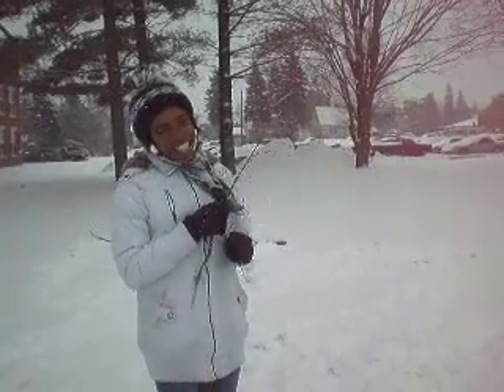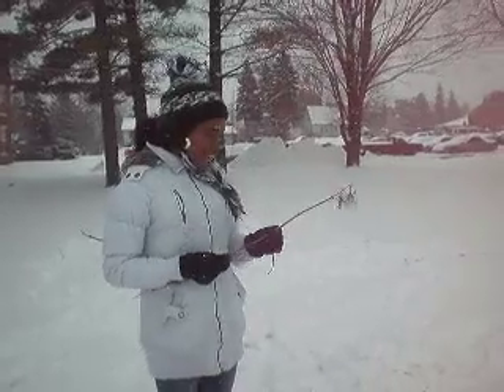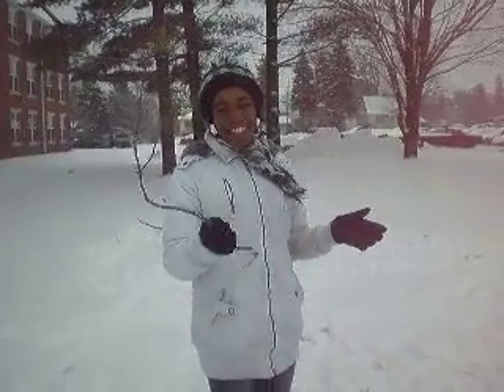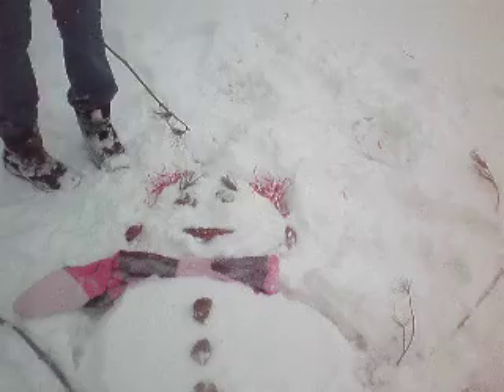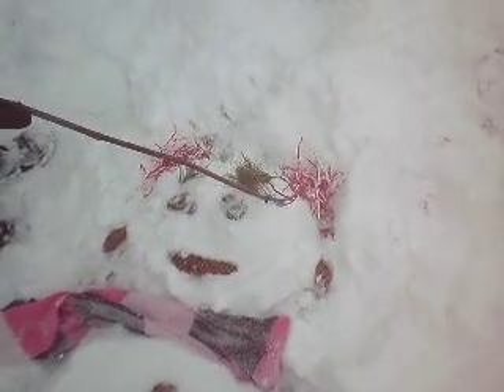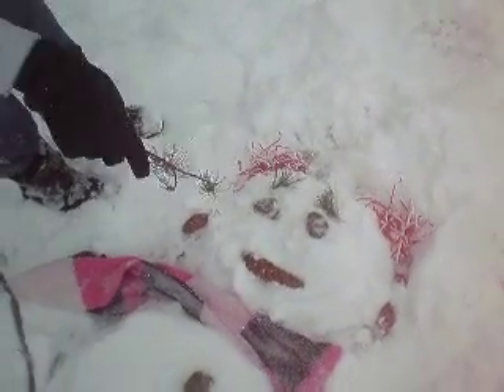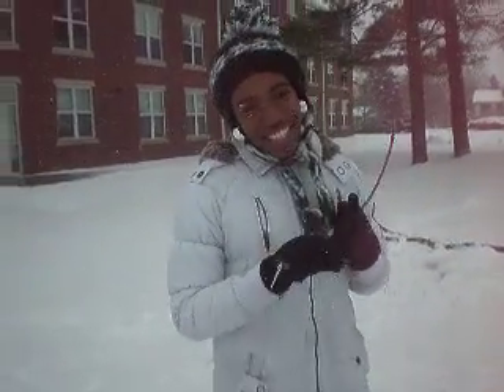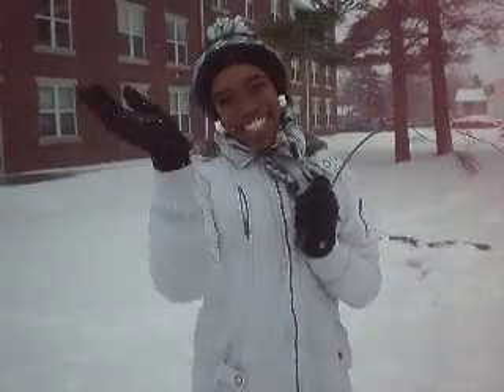Loretta the Snow Woman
Lauren and I made Loretta in the Snow!